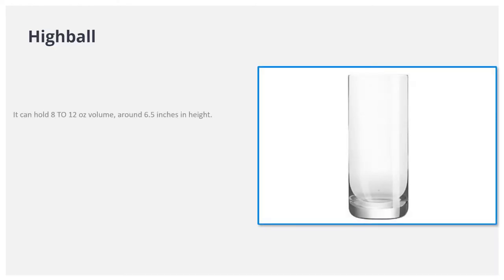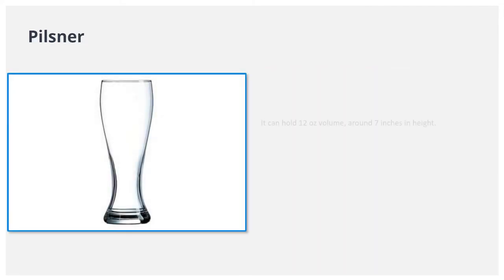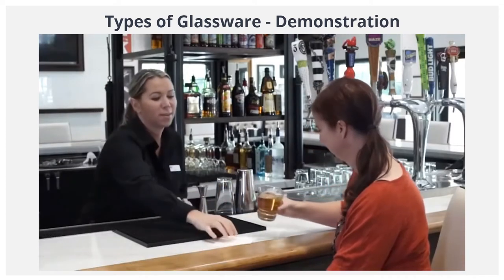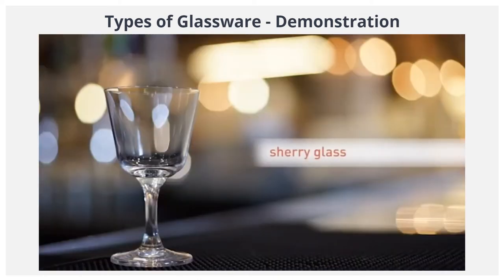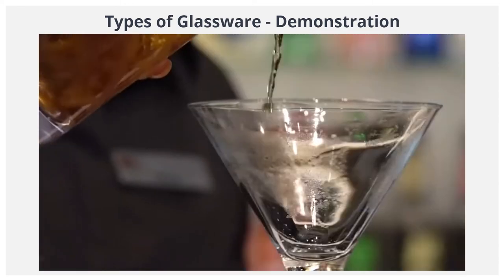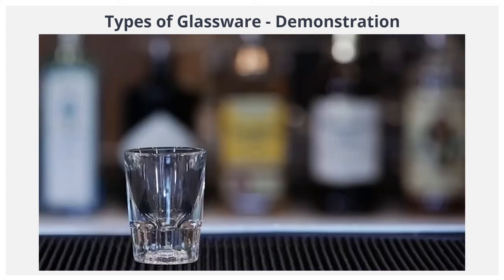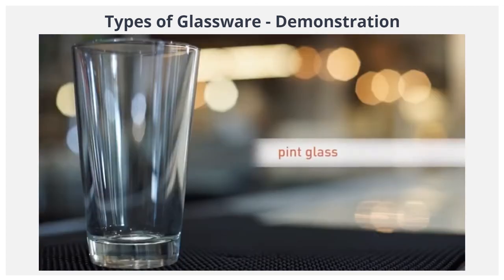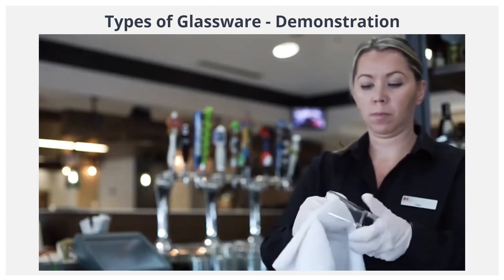Common Glassware & Their Usage in Restaurants & Bars: 4. Tumbler Glasses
@proskillsync @RapidEzyTrainingSystems When you choose your glassware, you need to think about the characteristics of your drink and the appropriate vessel that will suit it.
The appropriate glassware will show the drink's care and attention to detail.